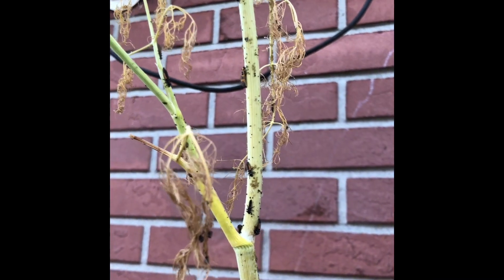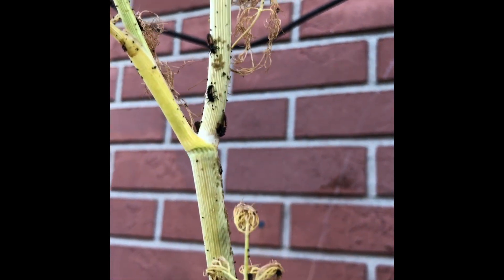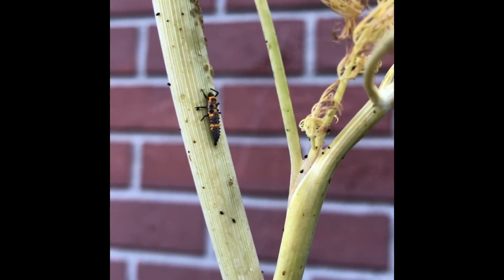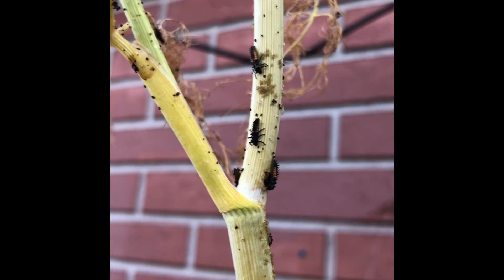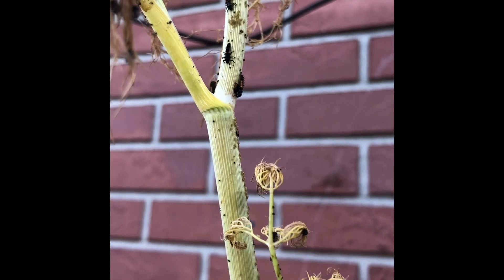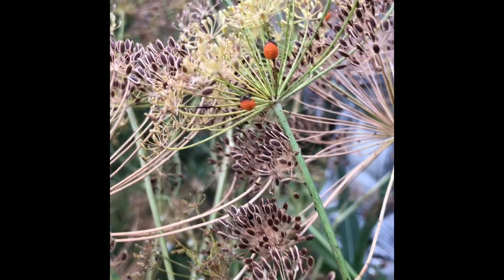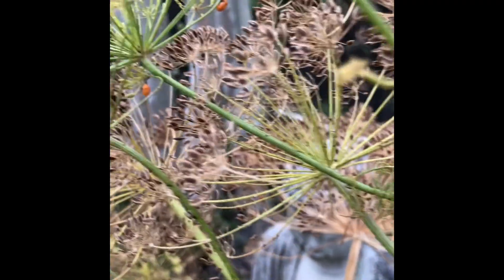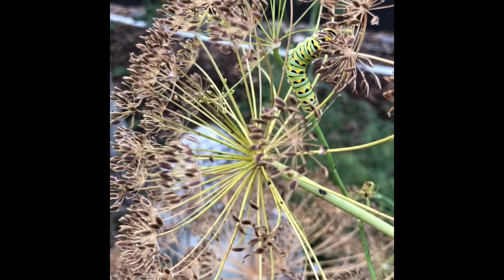What does Ladybug larvae look like?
Ladybugs are my favorite means of controlling aphids in the garden. Ladybugs lay their eggs near the aphids, and when their larvae hatch they begin munching on aphids until they are ready to form a pupa (ladybug cocoon). The emerging ladybugs will continue to prey on aphids, flying from plant to plant, laying their own eggs as they go.